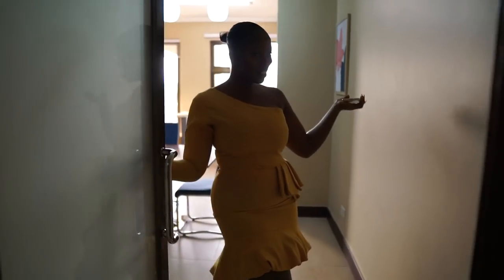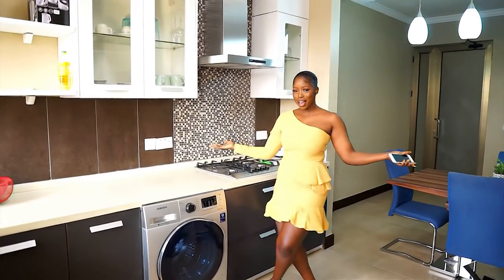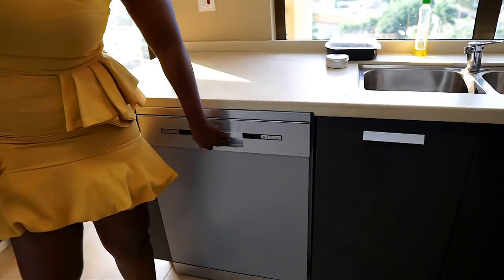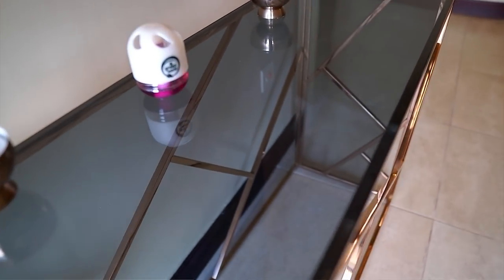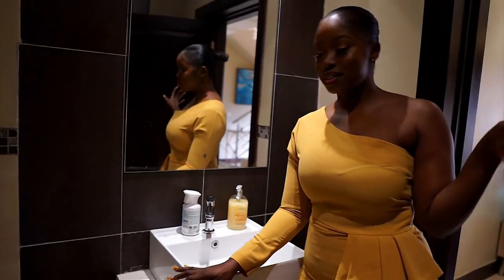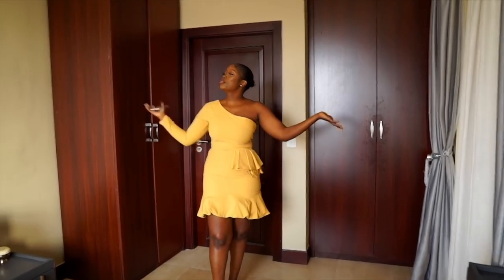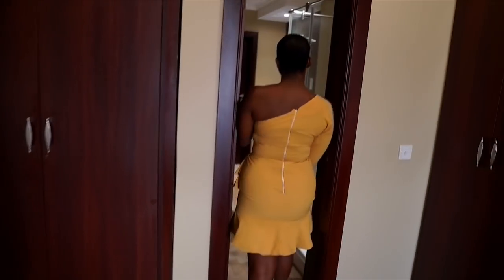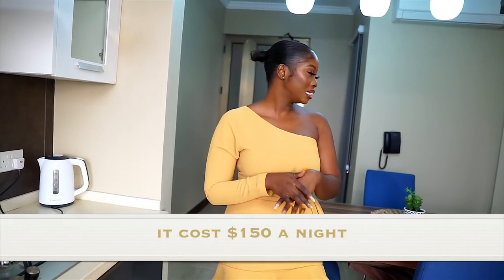MY GHANA APARTMENT TOUR 2019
WELCOME TO MY MINIMALIST APARTMENT TOUR VIDEO IN ACCRA, GHANA

APARTMET DETAILS.
2 Bedroom Apartment
Name - Knight's Court
Location - Cantonment, Accra, Ghana.